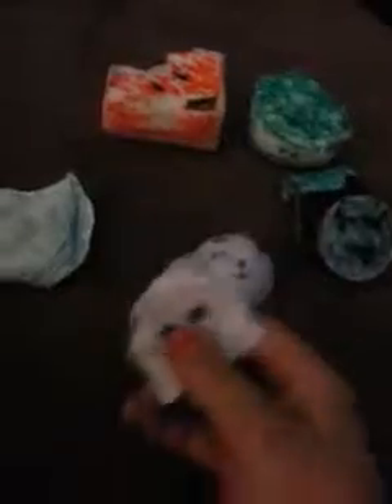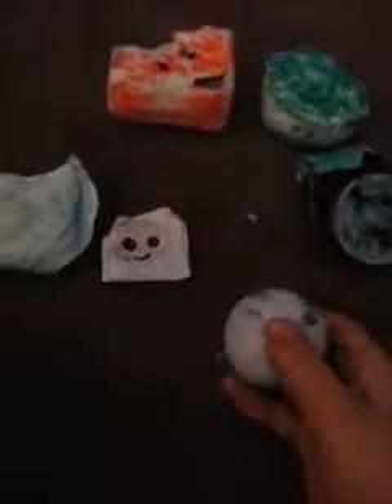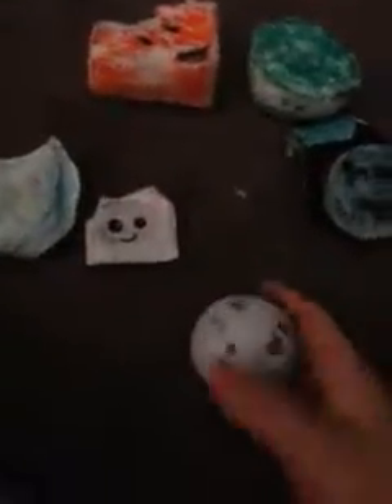My squishy collection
Homemade squishy collection